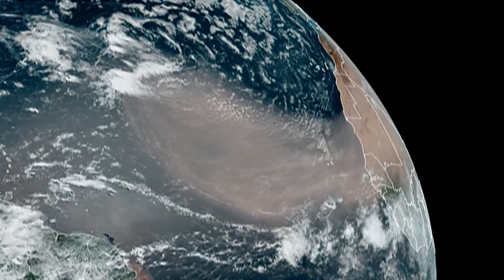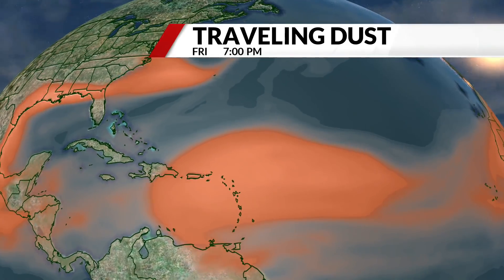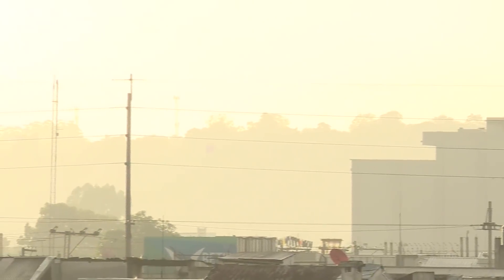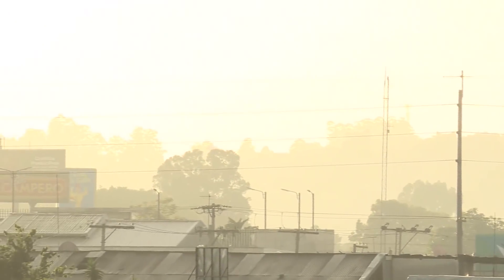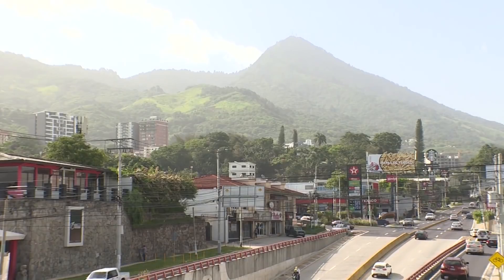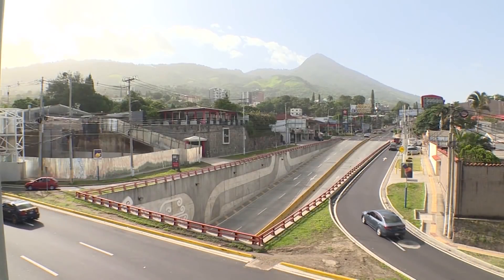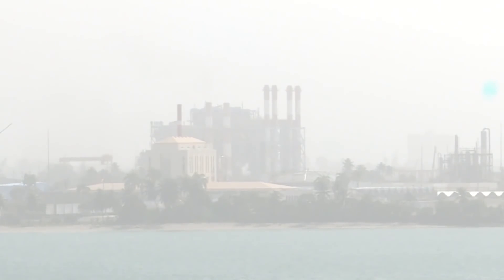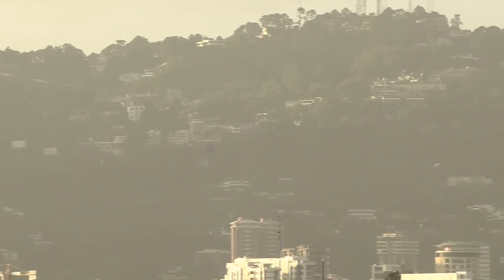Saharan dust to reach the Midwest by this weekend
Dust from the Sahara Desert is forecasted to make its way to the Midwest by the weekend.